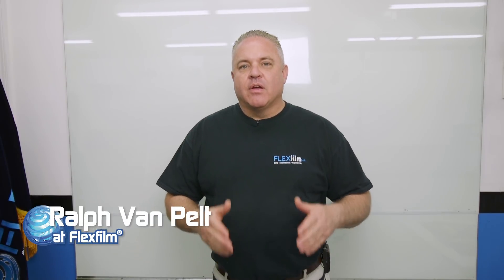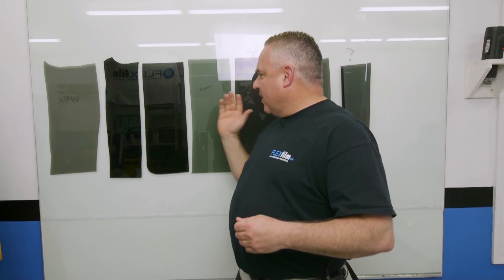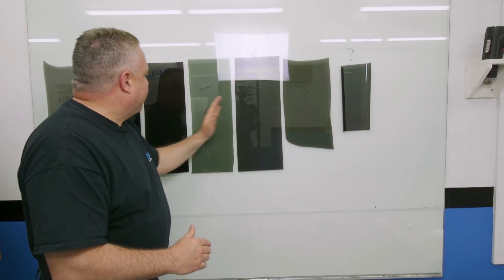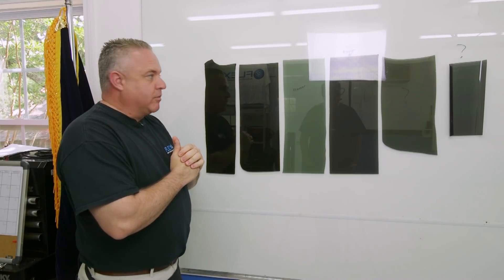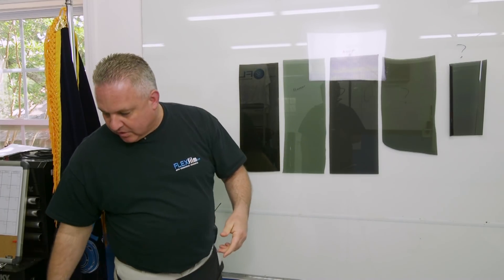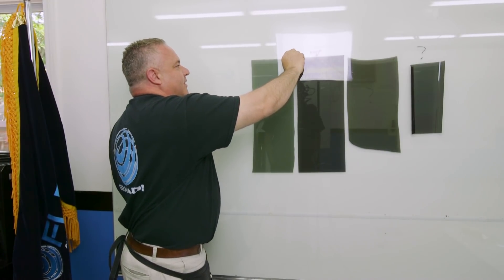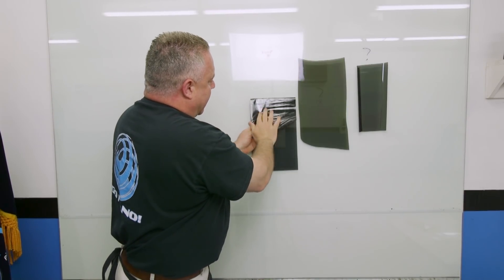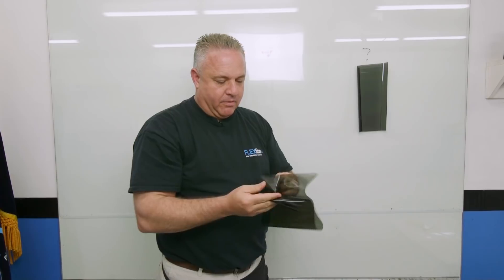New & Improved Adhesive Technology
Check out the new and improved adhesive technology that can be found in our automotive window film products. Ralph puts the new formula to the test to compare it to other successful window film adhesives in the industry today.